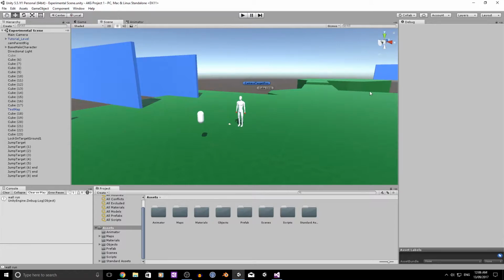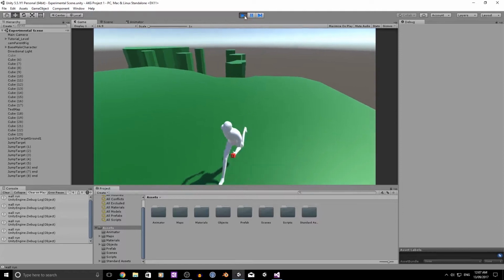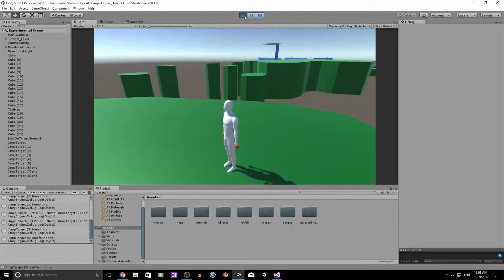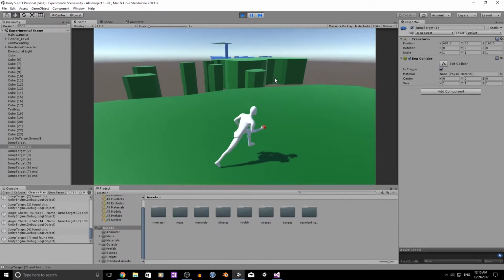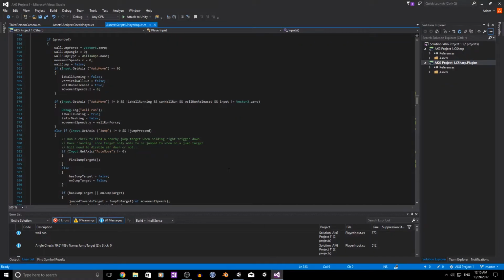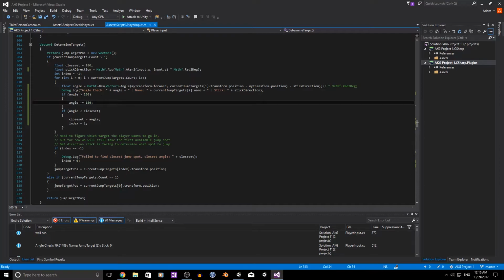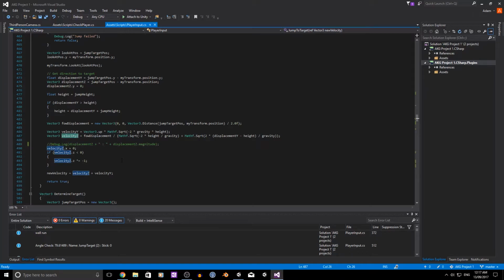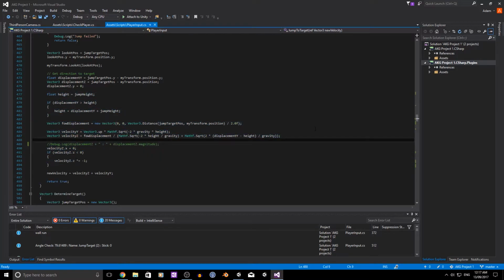AKG Project1 Ep.09 - Targeted Jumping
This episode we look at the first part of the new main mechanic, targeted jumping.

Welcome to my Game Creation Series. In this series we will be creating a third-person, open world styled game using C# in the Unity engine.